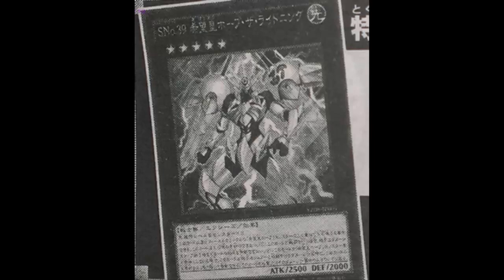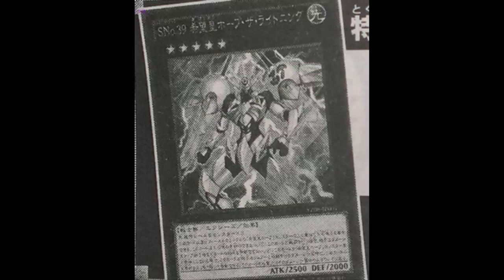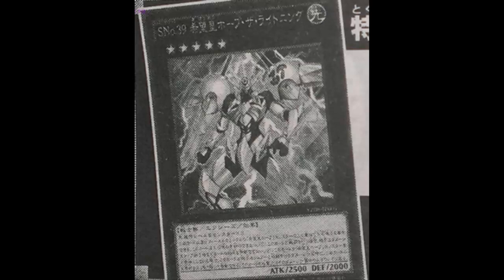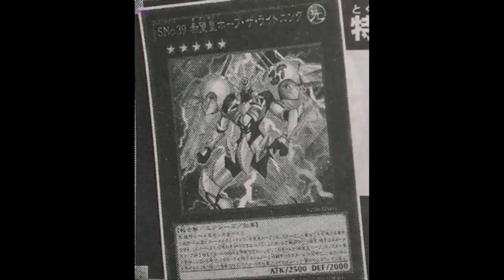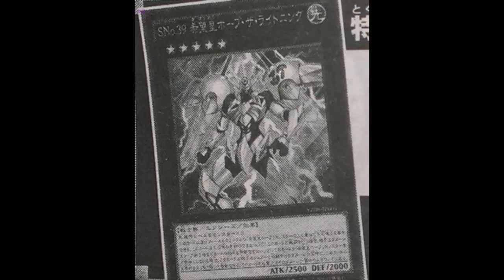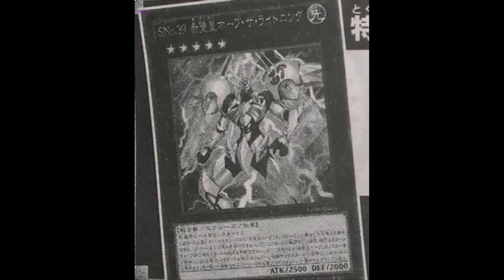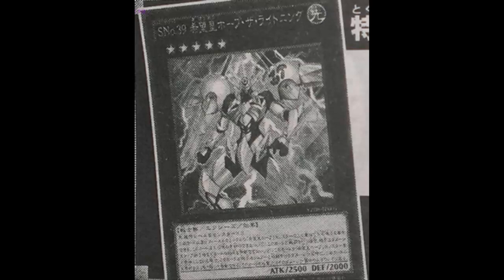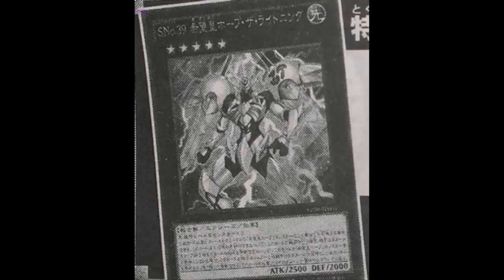Number S39: Utopia the Lightning: Utopia is almost TOO STRONG; Still good for Rank Up though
Light / Rank 5 / Warrior / XYZ / Effect / 2500 ATK 2000 DEF

3 Level 5 LIGHT monsters

You can also Xyz Summon this card by using a Rank 5 "Utopia" monster you control as the Xyz Material. (Xyz Materials attached to that monster also become Xyz Materials on this card.) Cannot be used as an Xyz Material for an Xyz Summon. If this card attacks or is attacked, your opponent cannot activate cards or effects until the end of the Damage Step. When this card battles an opponent's monster while it has a "Utopia" monster as an Xyz Material, during damage calculation: You can detach 1 Xyz Material from this card; this card's ATK becomes 5000 during that damage calculation only.